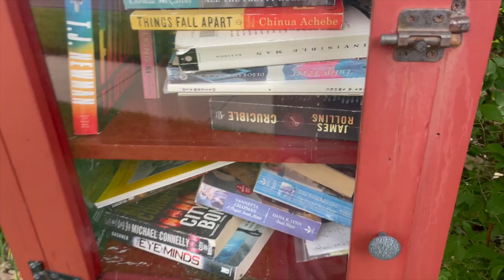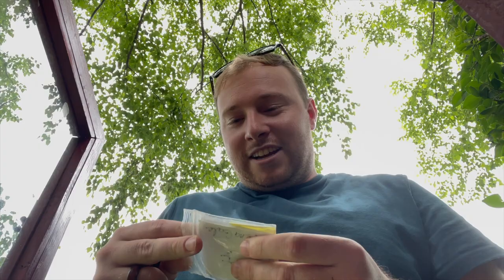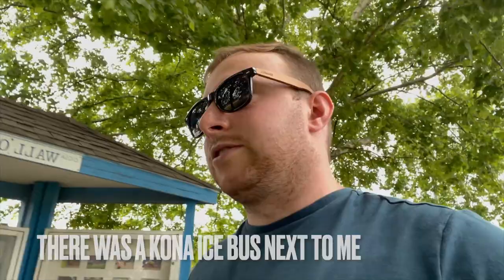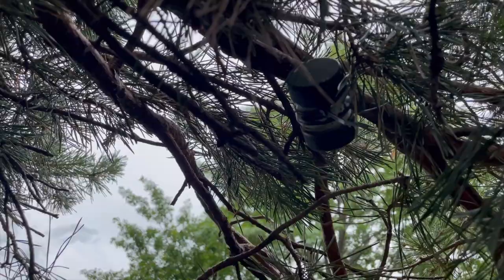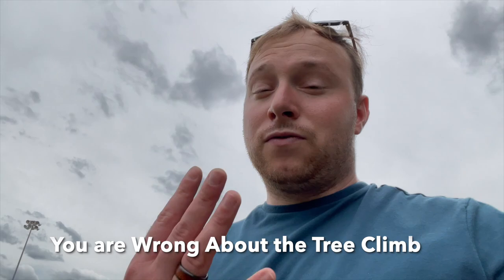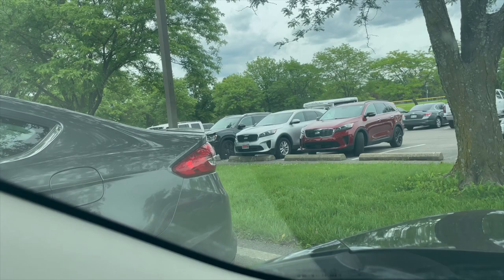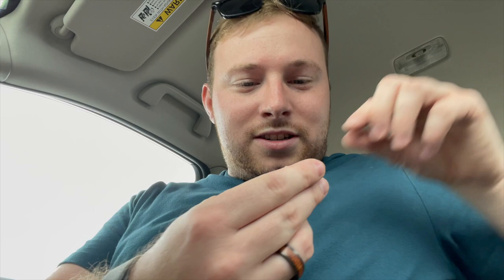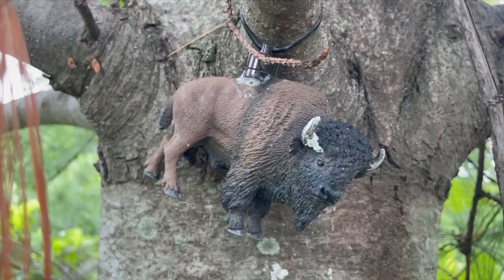Bison In A Tree Geocache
Who would have thought that a bison would be in a tree!!

If you enjoy outdoor adventures, then come along with us!! Geocaching, Fishing, Camping, Vlogs, Life updates, and MORE!! At least one video a month!